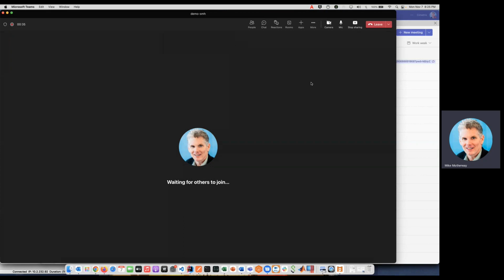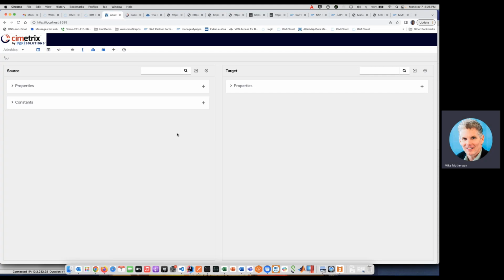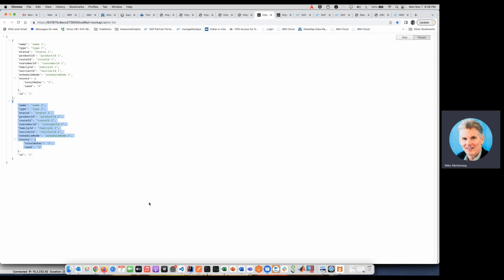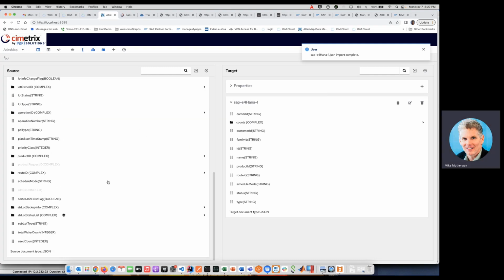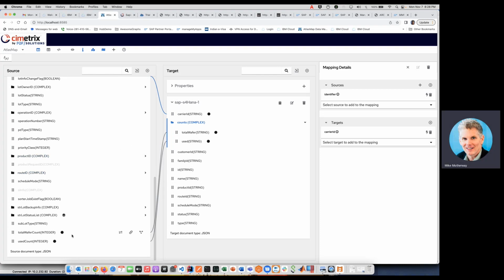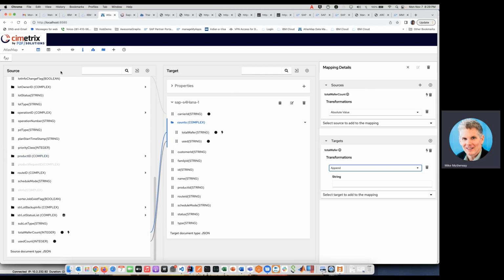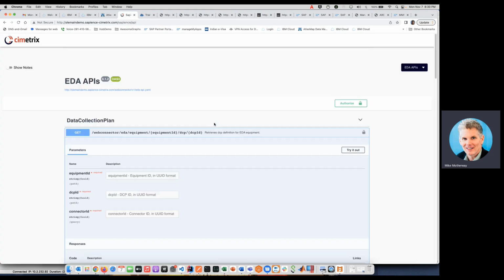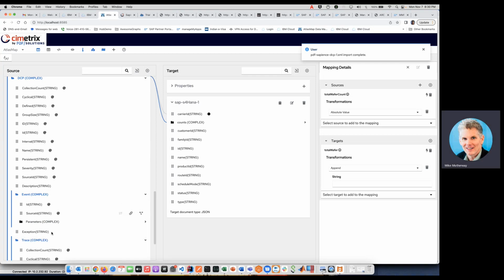Sapience Manufacturing Hub demo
Five minute demo of Sapience Manufacturing Hub route building feature for a popular MES and ERP system